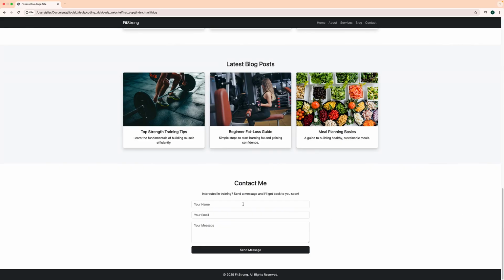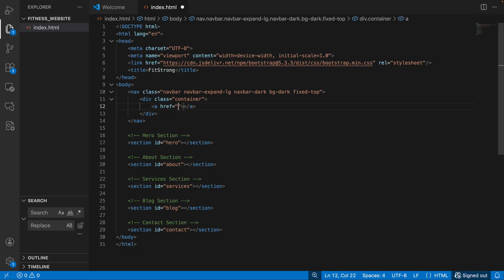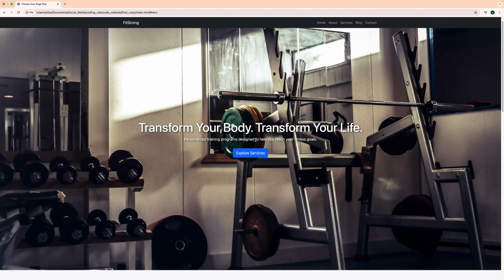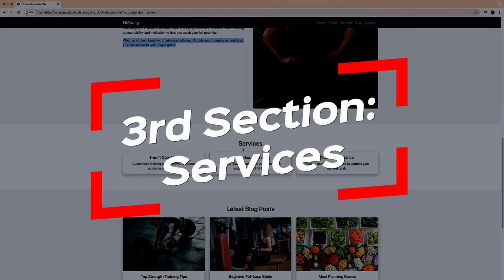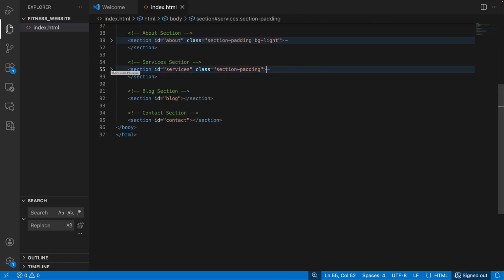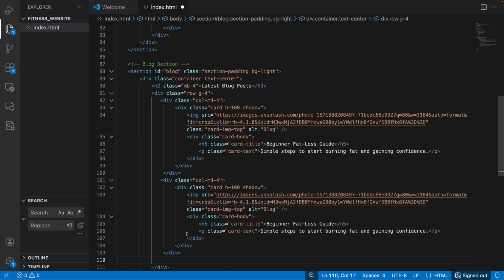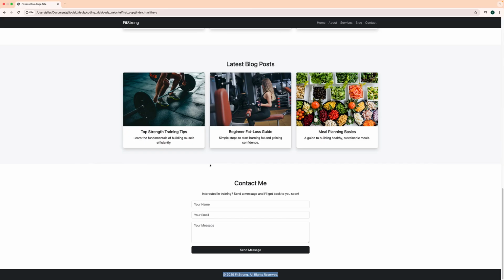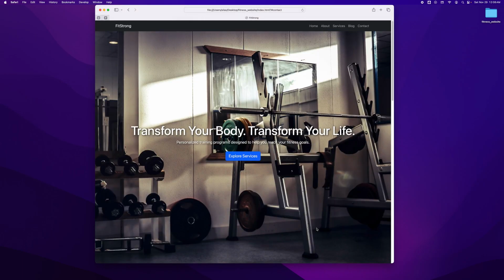Code Website in Under 10 Minutes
Welcome back to another video! In this video, we will be using HTML & CSS to code a website entirely from scratch in under 10 minutes.

Chapters:
00:00 - Intro
00:34 - Setting up website structure
01:33 - Create navigational elements
03:22 - Code "Hero" section
04:22 - Code "About" section
06:04 - Code the "Services" section
08:12 - Code the "Blog" section
10:27 - Code the "Contact" section
12:09 - Add the finishing styles
13:16 - Conclusion